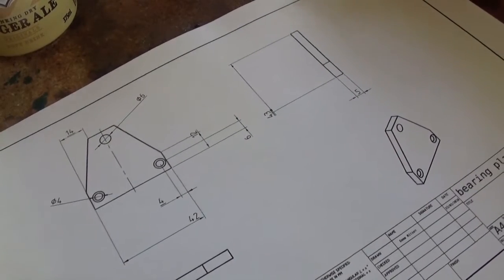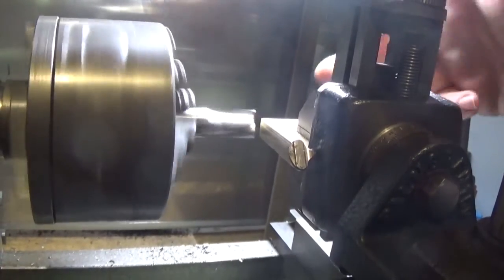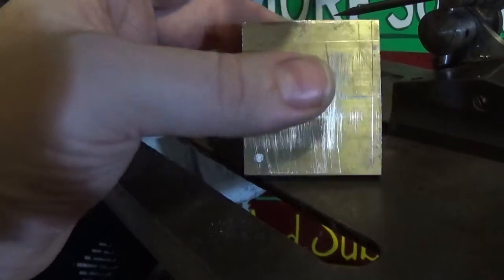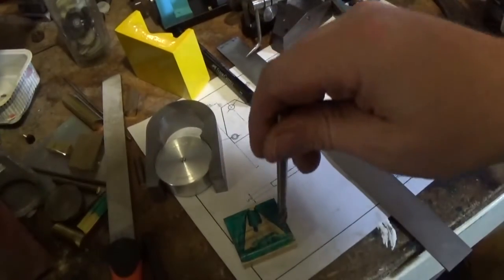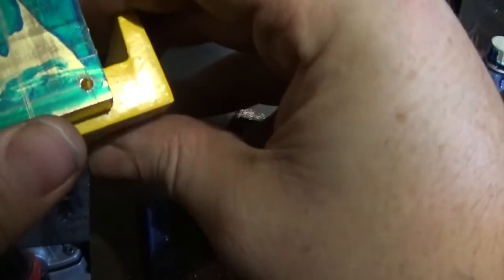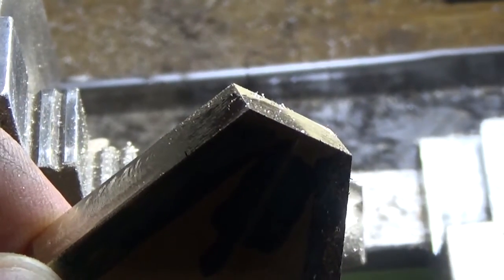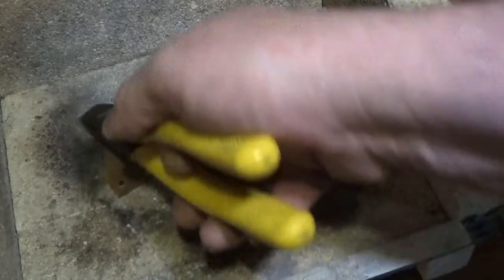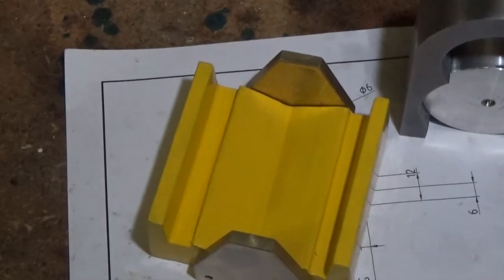Prince Dynamo motor PART5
this time I make the bearing plates for the armature.